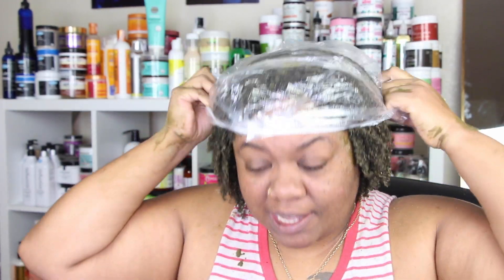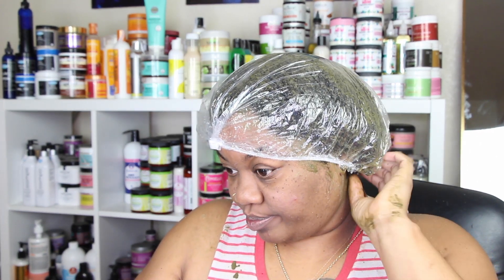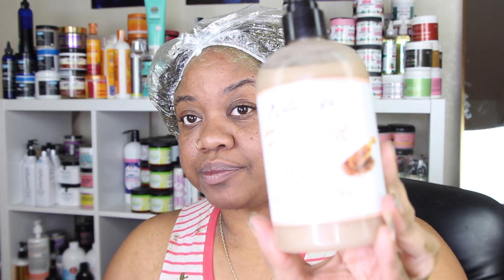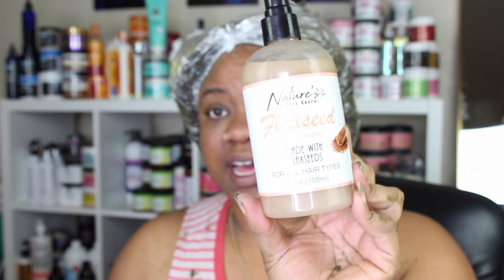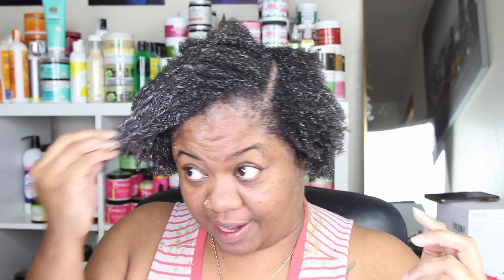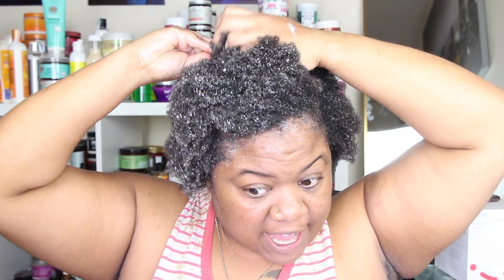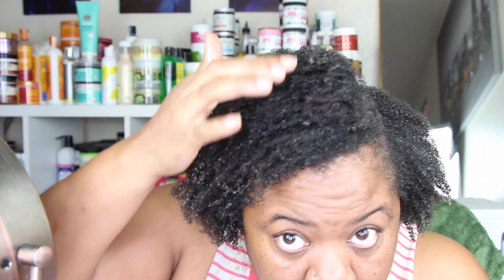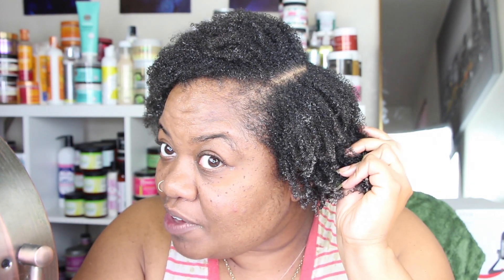Please Tell Me Where I Went Wrong With This Natural Hair Style| No More Wash n Gos For Me!!!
So this will be the first and last time I try a wash n go on my natural hair.  It took so long for me to do and the flakes were definitely the star of the show.